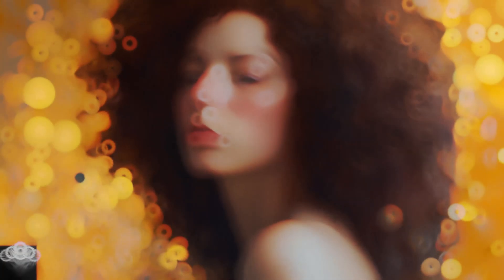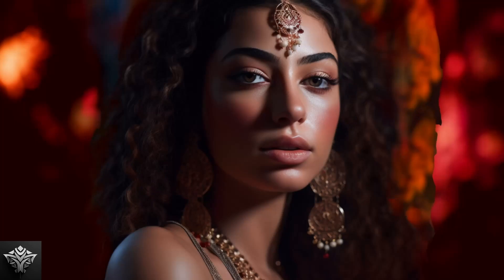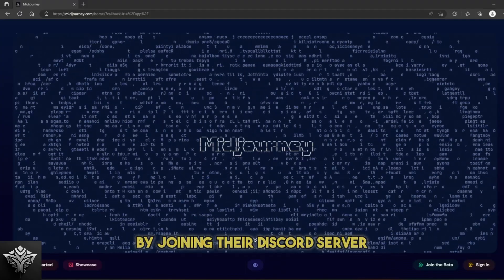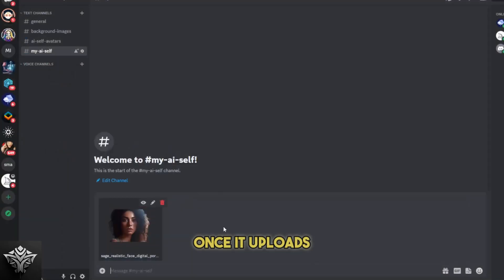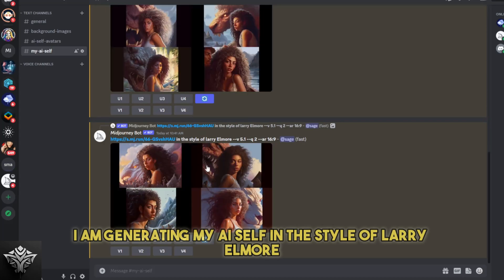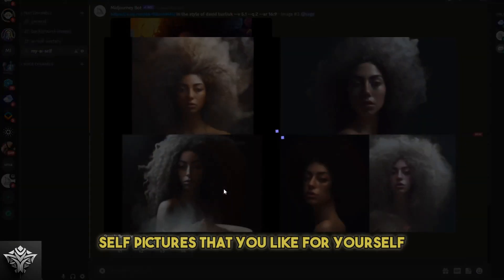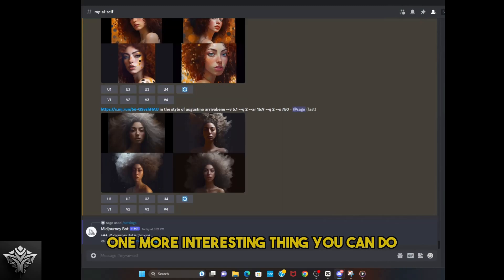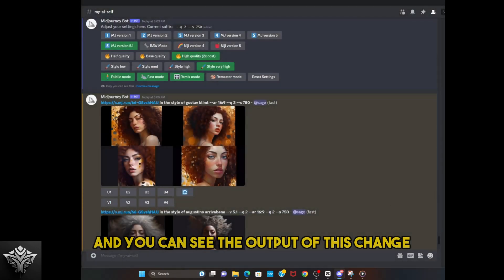AI ART Tutorial-Midjourney | Gustav Klimt, Van Gogh, Wes Anderson.. coming alive in your selfies...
How to Create Your Own AI-SELF Portrait Using Midjourney.

1. A clear 3-step-by-step guide.
2. AI -Self from portraits selfies.

Basically: ☑ a how-to guide ☑ using my own pictures and the results.

In this video, we’ll show you how to Midjourney to generate self portrait in the style of many artists.

Artists that we have explored are :

Gustav Klimt
Van Gogh
Wes Anderson
Frida Kahlo
Augustino Arrivabene
Larry Elmore
David Burliuk

Keywords : AI Tools . Trimtask. Canva . Midjourney . AI Avatar design . D-ID Studio. Remove Background. Artists . Self Portraits . ChatGPT . Songs